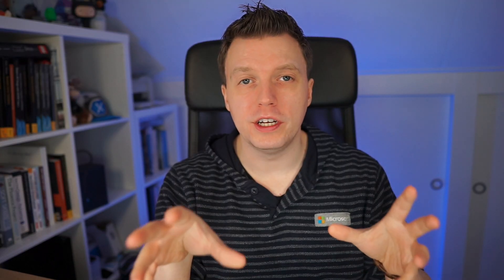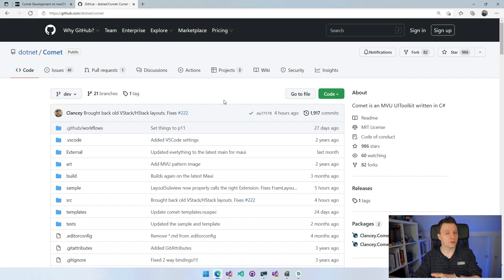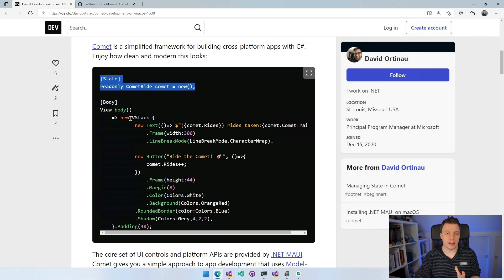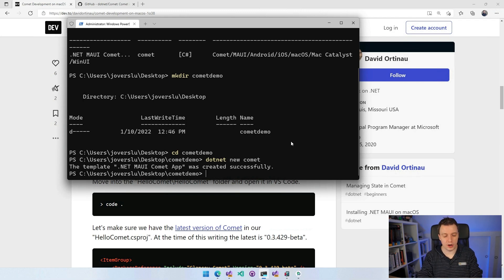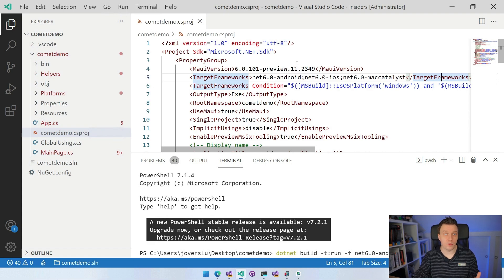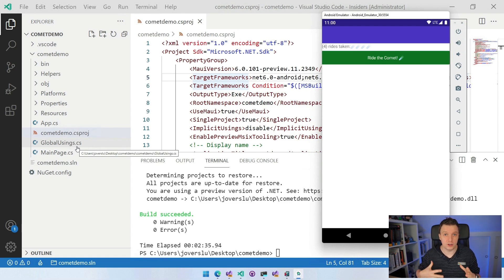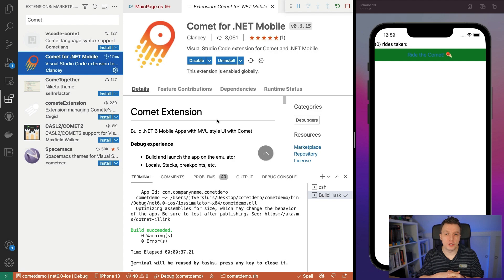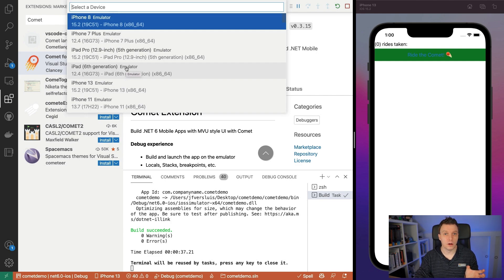.NET MAUI MVU With Comet: Getting Started in VS Code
MVU (Model-View-Update) is a (new) design pattern that became popular because of SwiftUI and Flutter. Now it's also available for C# and .NET. More specifically, you can use it with .NET MAUI and build great cross-platform apps with it. Want to learn more and see how to get started? Watch this!

⏱ Timestamps
00:00 - Getting Started with Comet
00:22 - What is Comet and MVU?
01:49 - MVU And Comet with .NET MAUI
03:12 - Hands-On with Comet
05:45 - Install Comet Templates
06:26 - Create New Comet Project
06:49 - Explore Comet Project in VS Code
08:23 - Update Comet NuGet Package
09:01 - Deploy Comet App to Android Emulator
11:24 - Hot Reload Support for Comet
14:53 - Comet VS Code Extension
16:00 - Outro: What Do You Want To Learn Next?